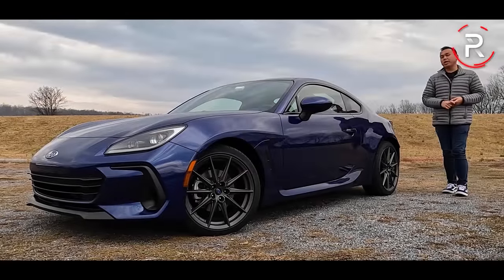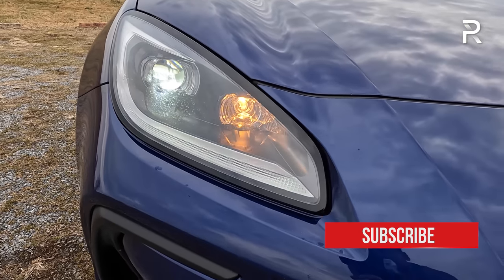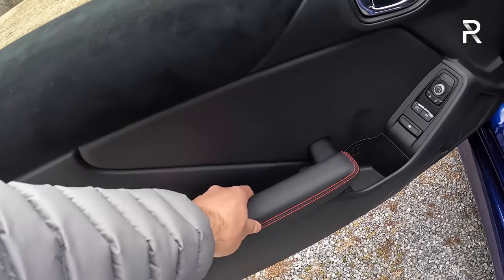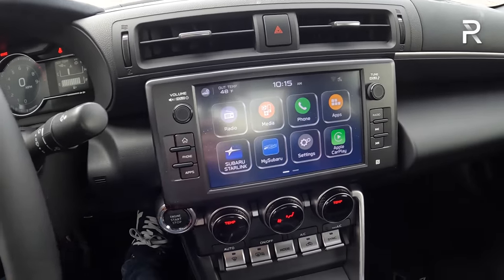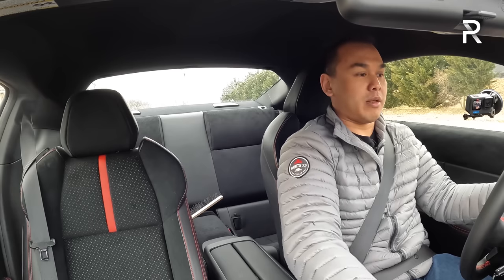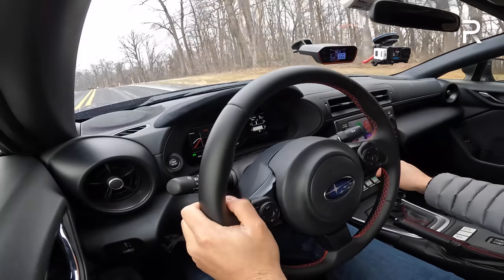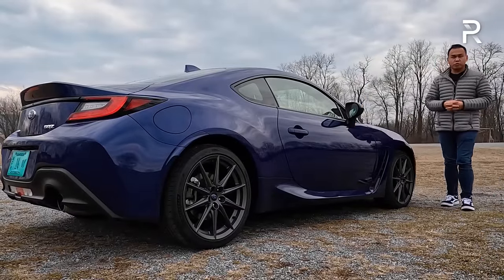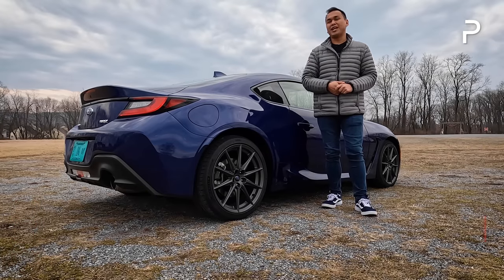The 2022 Subaru BRZ Limited Is A More Likable Everyday Sports Car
The SubaruBRZ and its twin the ToyotaGR86 have been such a huge hit with enthusiasts that an all-new version has been introduced for 2022. This redesigned BRZ uses a heavily modified version of the existing platform, but Subaru has given buyers more power, tech, and comfort, all while keeping the lightweight RWD philosophy of the first generation. The new BRZLimited is a must see for enthusiasts wanting an everyday sports car that won't break the bank.